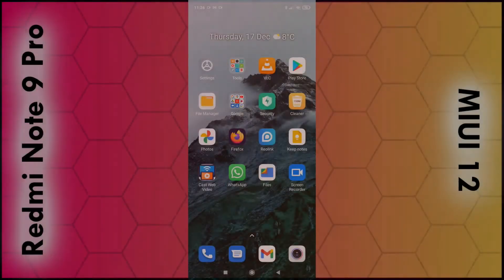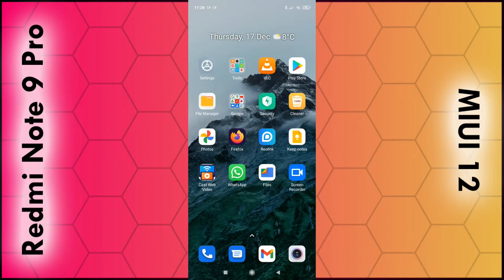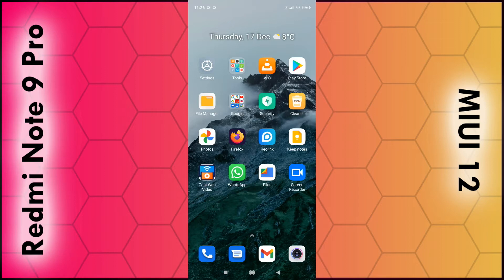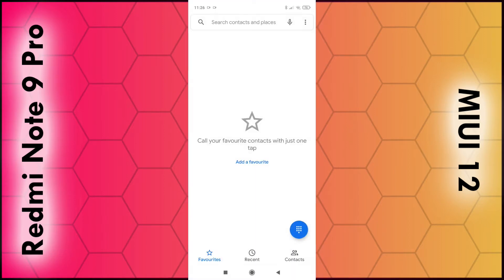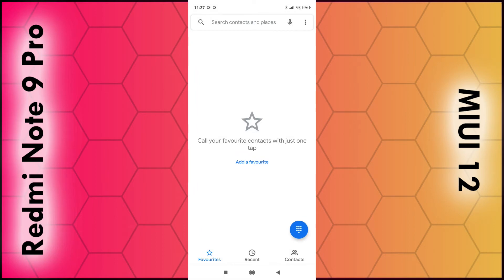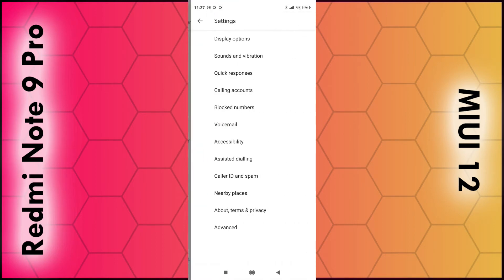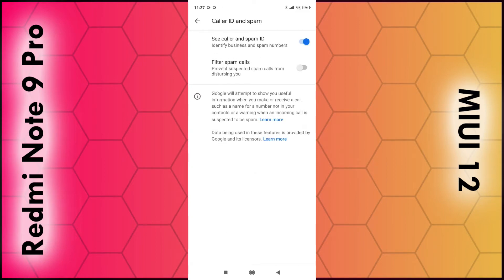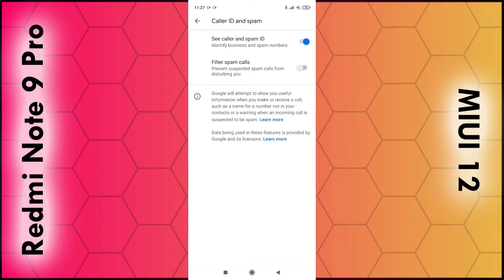How to Prevent Suspected Spam Calls Using Xiaomi Redmi Note 9 or MIUI 12 Phone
In this video I'll show you how you can prevent suspected spam calls using the Xiaomi Redmi Note 9 or MIUI 12 Phone. Please note, this will not block all spam calls, but should block those that are on a spam list.